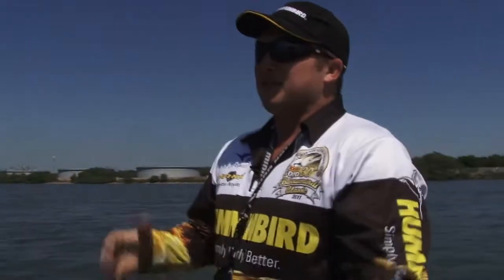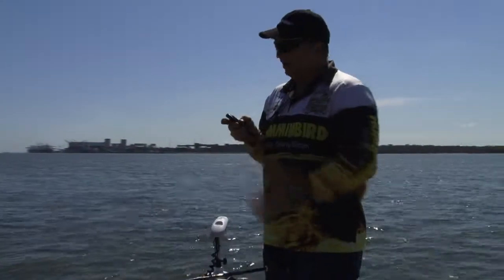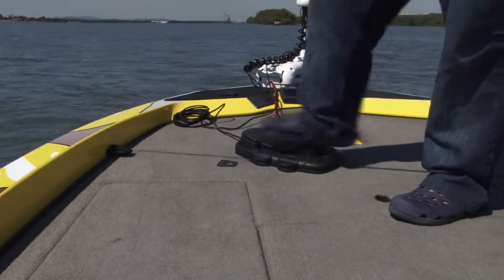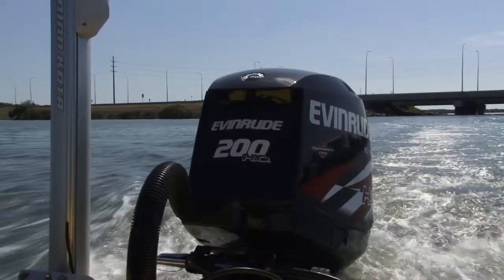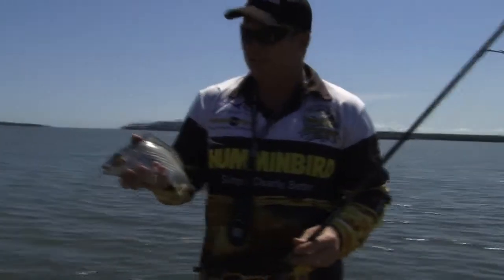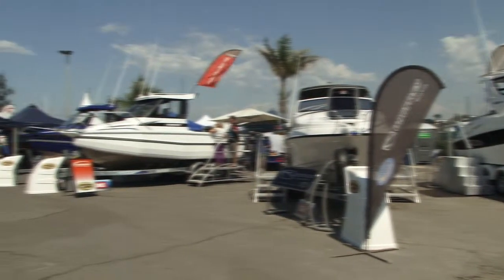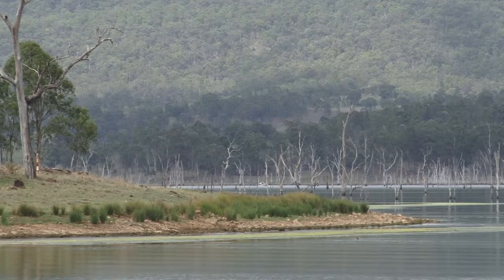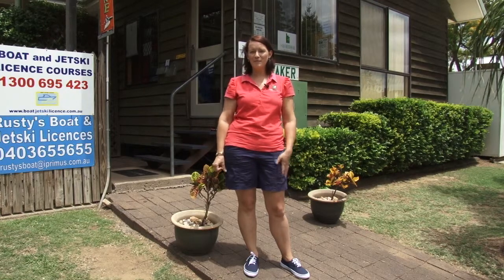The Boat Show - Season 2 - Episode 6 Part 4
We head inland on the hunt for Bass on the beautiful Moogerah Dam. The team from Tournament Pleasure Boats take us for a cruise along the Gold Coast waterways and show us what features you should look for in a quality family runabout. Tim Morgan runs us through new technology for your next fishing trip. And we catch up with Matt from John Crawford Marine and Chris from Nautilus Marine for our weekly boating and insurance tips.